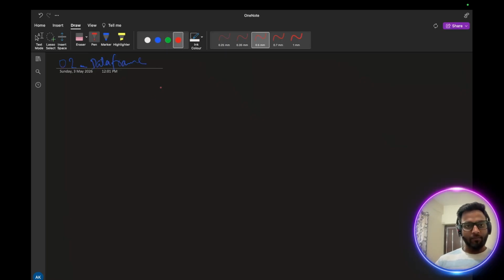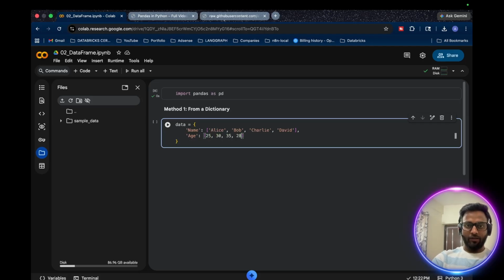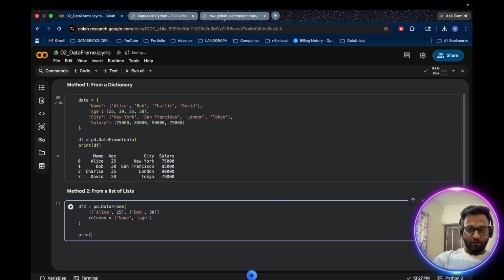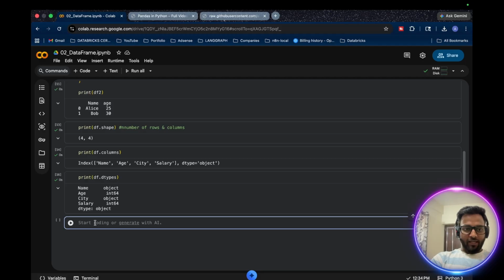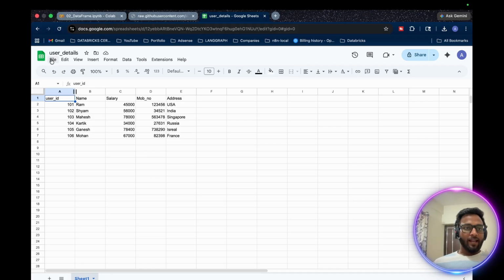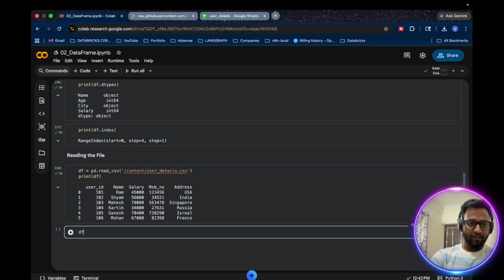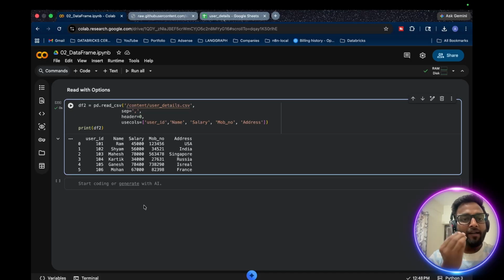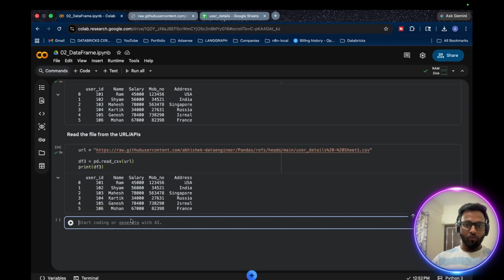Pandas DataFrame Tutorial for Beginners | Python Data Analysis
Learn Pandas DataFrame from scratch with practical Python examples. This tutorial covers creating DataFrames, reading CSV and Excel files, fetching API data, filtering, sorting, grouping, merging, cleaning and common DataFrame methods.

Useful for beginners, Python learners, Data Analysts and aspiring Data Engineers preparing for real-world data work.